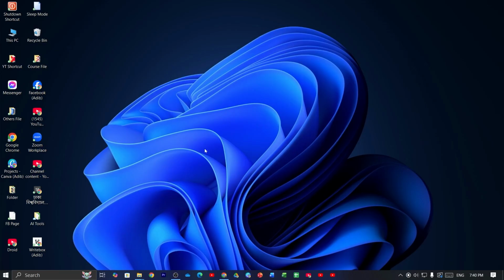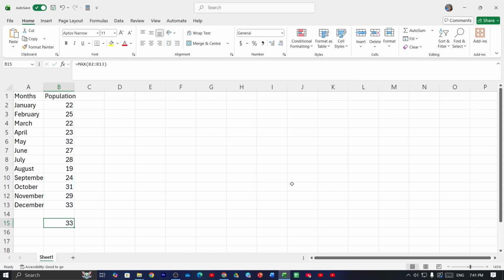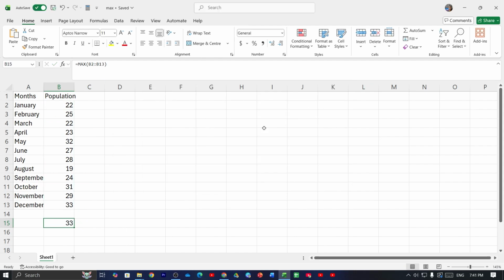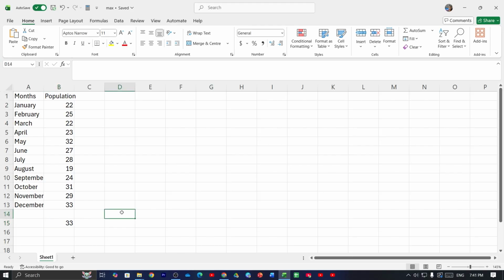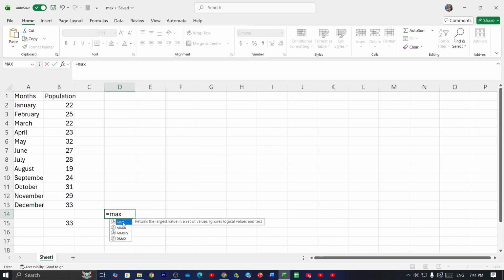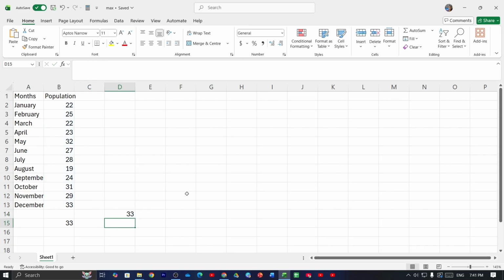How to Find Maximum Values on Microsoft Excel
A quick tutorial on, how to find maximum values on Microsoft Excel.